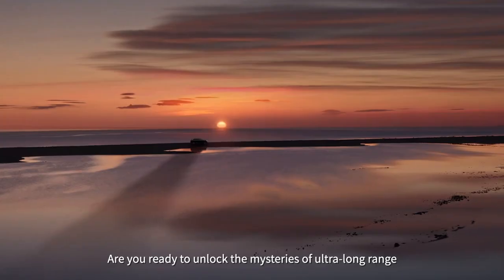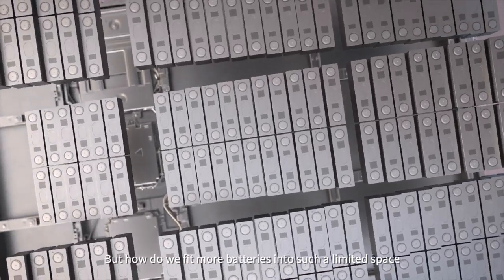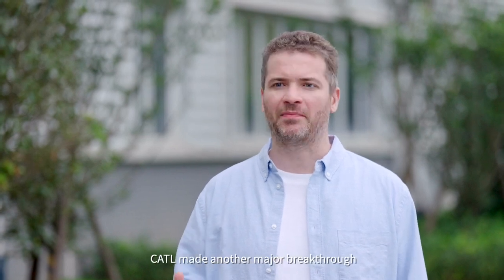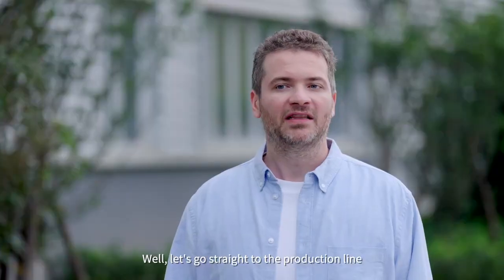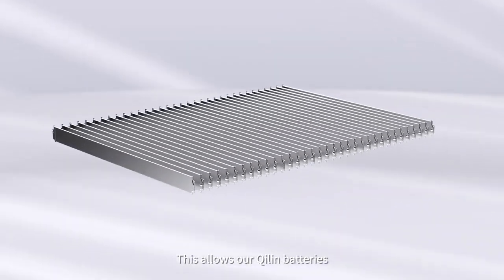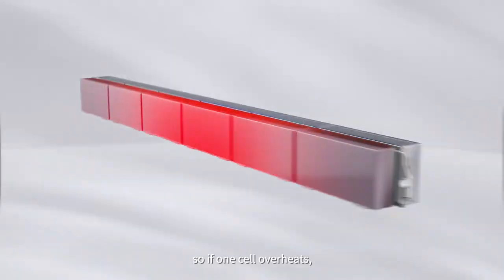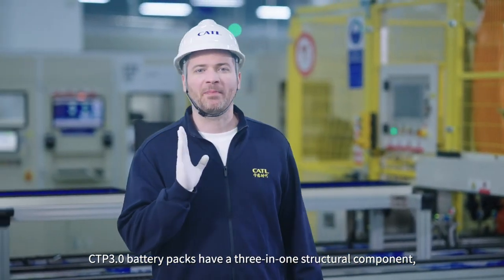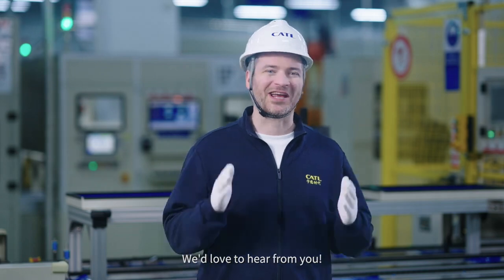Another CATL’s CTP Technology Advancement | what is new this time?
From the perspective of both suppliers and OEMs, CTP technology has entered a mature application stage.

Among suppliers, CATL is a role model. In 2019, CATL released its CTP 1.0. By 2023, the technology has iterated to 3.0, and has been installed by brands such as ZEEKR, Li Auto and AITO.
OEMs are represented by BYD. In 2020, BYD released its blade battery based on CTP technology, which was first mounted on Han EV in June of the same year. In 2023, with higher blade battery capacity, BYD began to supply batteries to other automakers after meeting its own demand. Both Tesla and Hongqi have some models equipped with the blade battery.

According to the statistics of ResearchInChina, there are more than 17 models using blade batteries. By the end of 2023, BYD had deployed 17 blade battery production bases with the planned capacity of over 460GWh.
Passenger Car CTP, CTC and CTB Integrated Battery Industry Report, 2024 released by ResearchInChina summarizes and studies the status quo of CTP (Cell to Pack), CTC (Cell To Chassis) and CTB (Cell to Body) for passenger cars and the layout of OEMs and suppliers in related products, and predicts the future development trends of passenger car integrated batteries.

 In 2023, CTP (Cell to Pack) technology was seen in nearly 50% of new energy vehicles sold.

In 2021, there were only 13 vehicle models equipped with CTP in China. As of October 2023, the number had increased to 57. Vehicles equipped with CTP shared 29.6% of the total sales of new energy vehicles (EVs, PHEVs and EREVs) in 2021, and made up 48.6% from January to October 2023, a figure projected to be higher than 50% in the whole year of 2023.